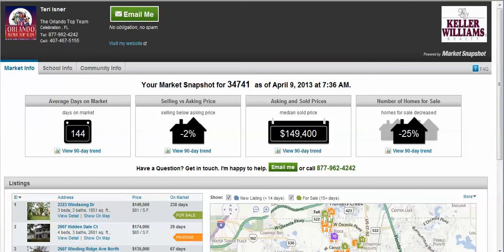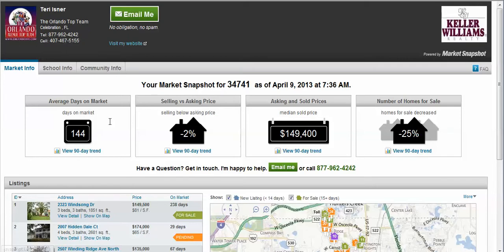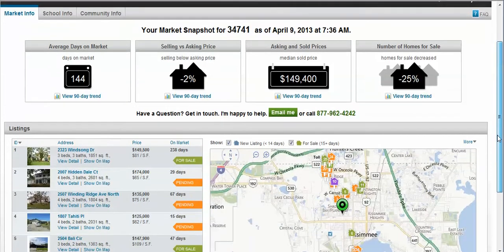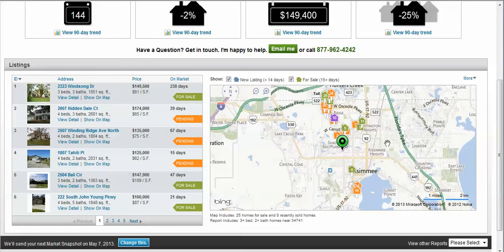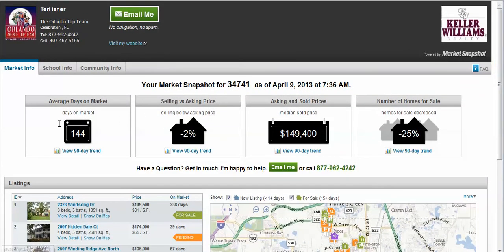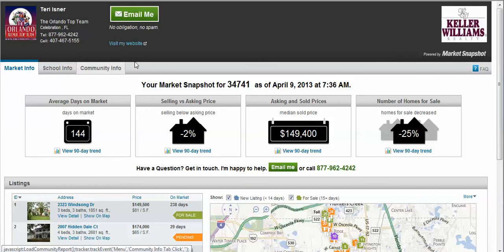Kissimmee Florida Real Estate 34741 Market Stattistics for April 2013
Kissimmee Real Estate, Kissimmee Florida Real Estate Kissimmee FL Real Estate. Find Great Deals on Kissimmee Real Estate see Kissimmee Fl statistics and Real Estate in Kissimmee Florida.